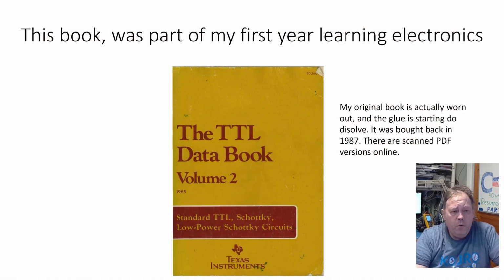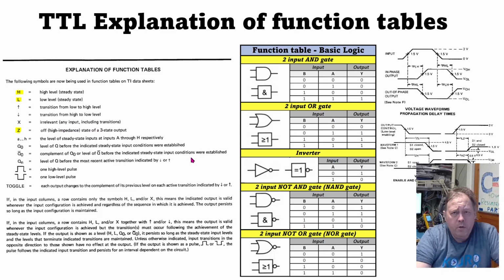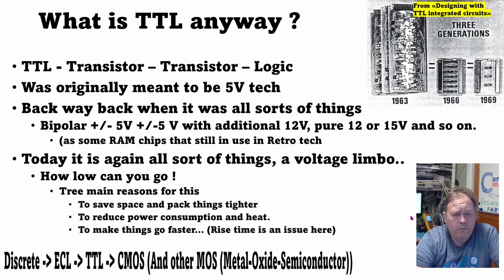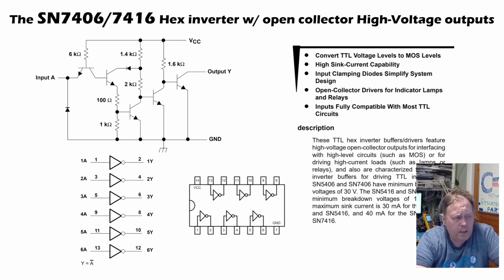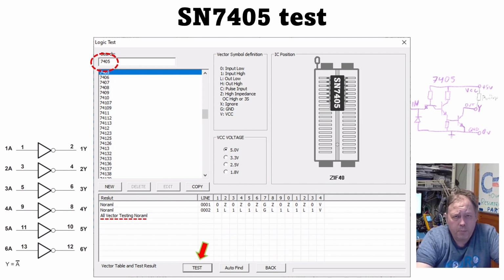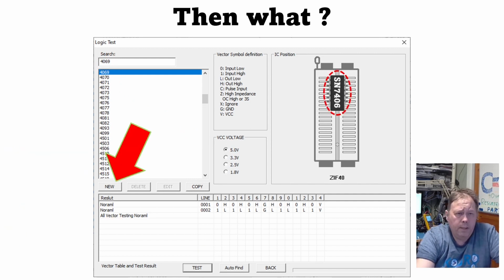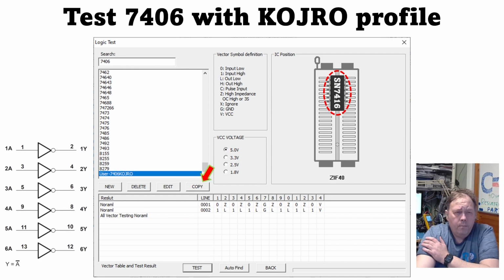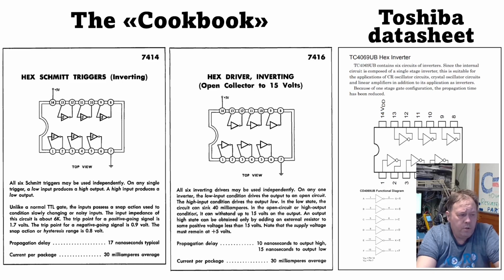The 7406 massacre or maybe not. The logic testing on the TL866II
This time a kind of sidetracked just barley on topic video. I have had severalt Chip testers and programmers during the years. And I must say that in general I am very satisfied with my XGecu TL866II Plus USB programmer. OK it could have had better support for old UVeproms with strange and demanding voltage requirements, but apart from that this the only issues I have had with it is regarding the logic testing feature. This is not a main function, but it is a nice add on, and I have had some bad chips test OK, but this is the first case where a good chip has tested bad. The 7406 and 7416 chips consistent test bad. These chips are used on a lot of retro tech, and users that has just basic understanding of electronics might have thrown away good chips because of this. In this video I go in dept on the issue, and suggest an easy solution that will make the fix at least halfway.